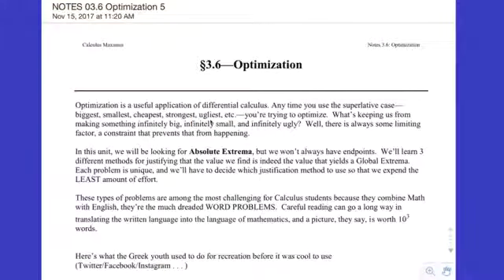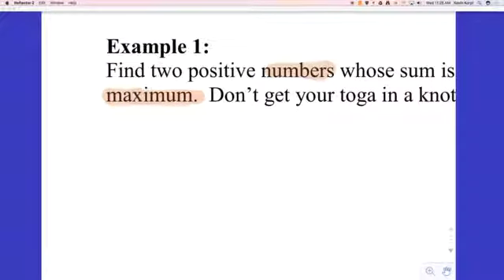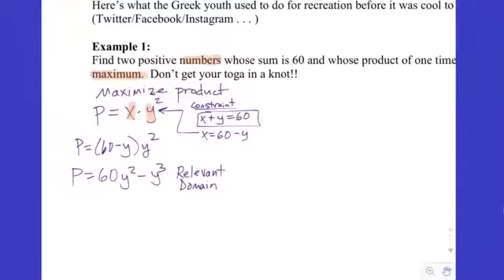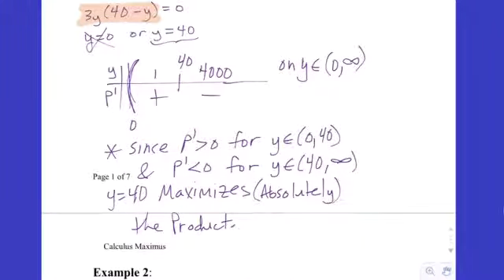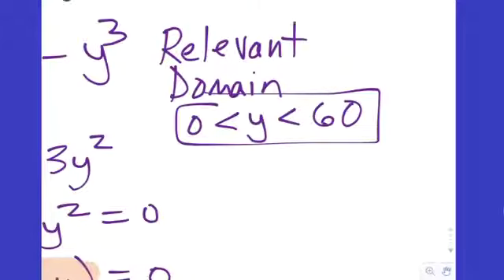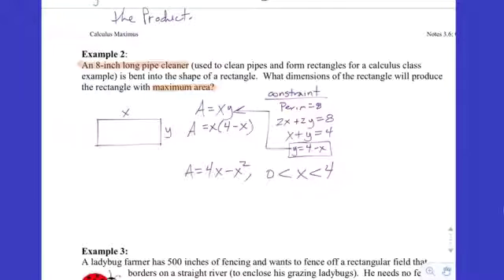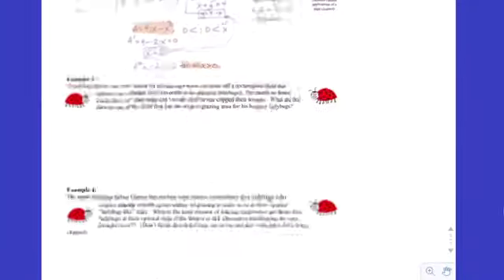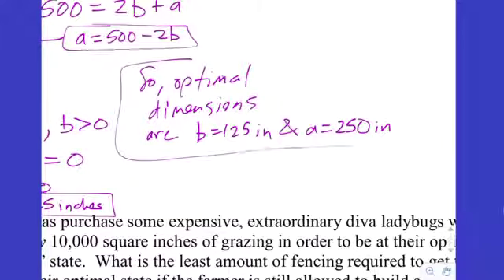AP Cal 3.6 Ex 01-03